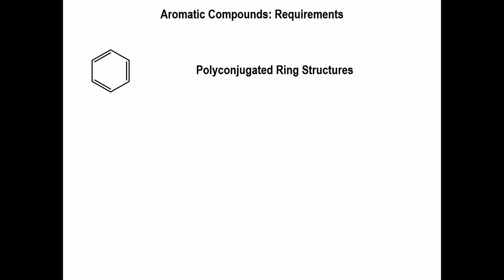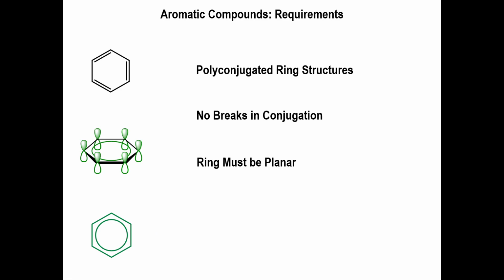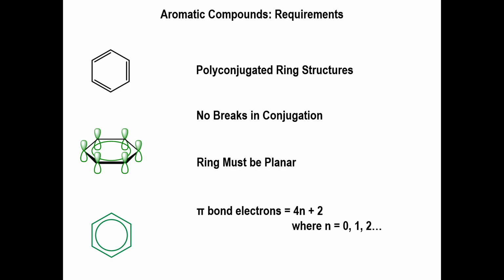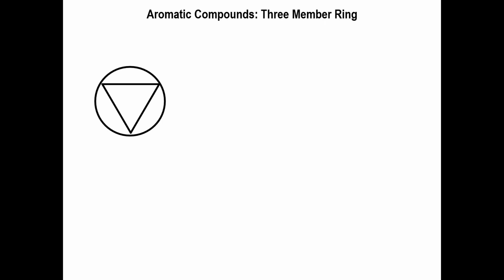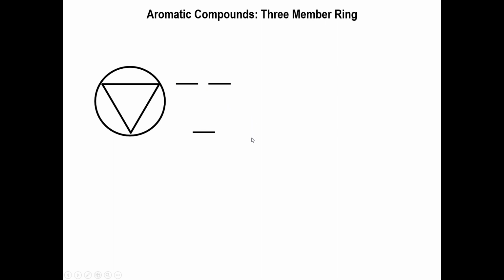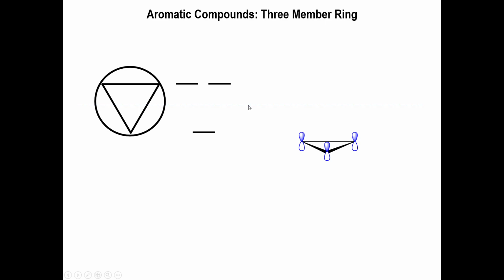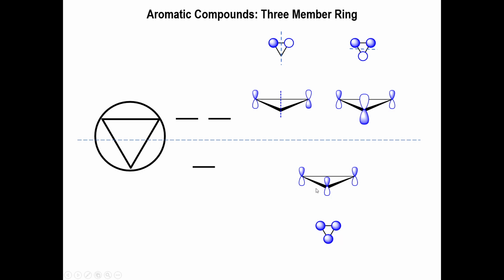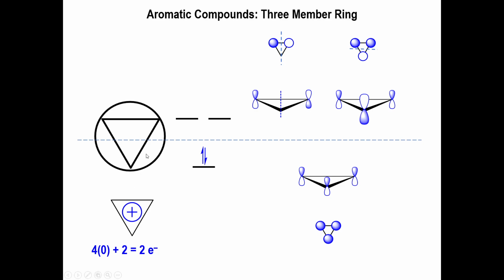Lec3 - Criteria of Aromaticity and the Huckel Circle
In this video we state the three rules of aromaticity: a) polyconjugation, b) planarity, and c) a Huckel number of electrons. The Huckel circle is introduced and a discussion of molecular orbital diagrams is emphasized for a three-member ring to determine the number of electrons needed for aromaticity.